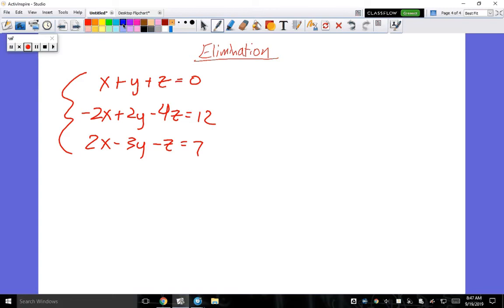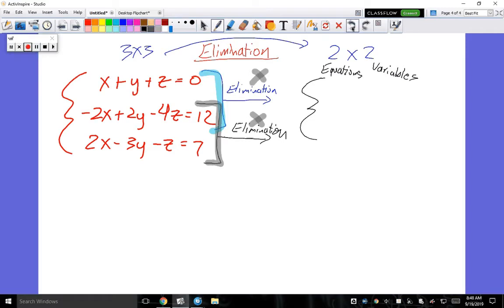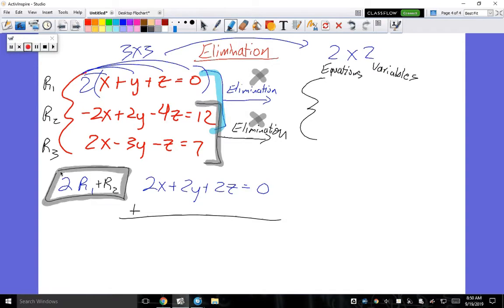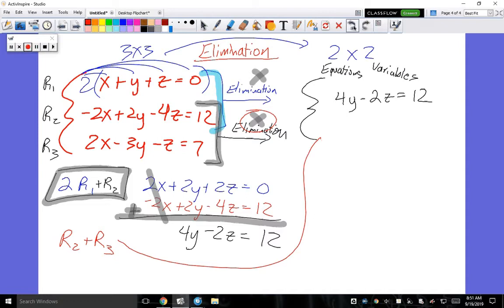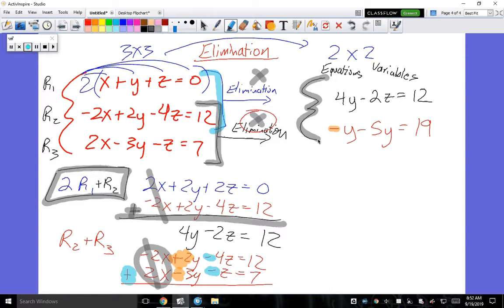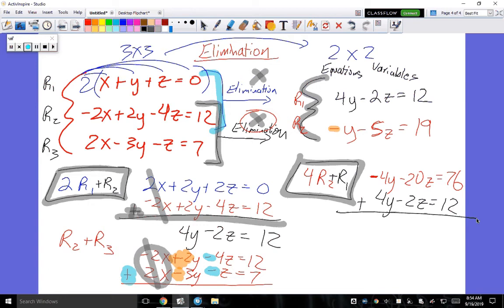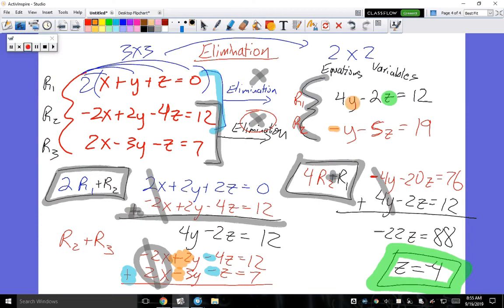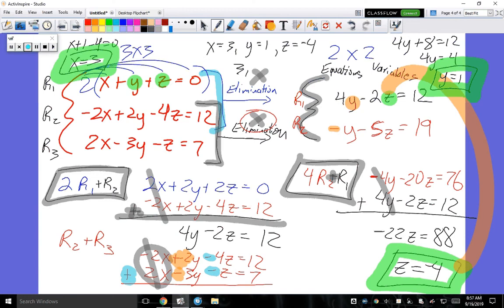Algebra 2 | Unit 2 - Systems of Equations & Inequalities (3 x 3 System)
Systems of Equations & Inequalities (3 x 3 System)